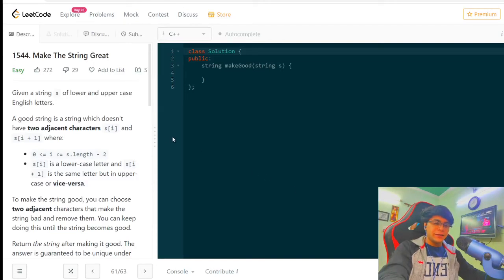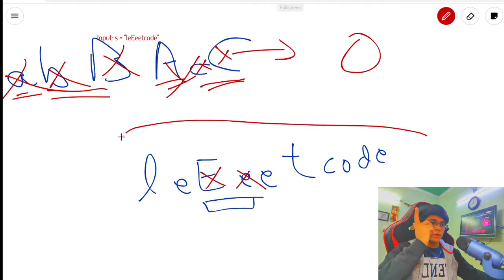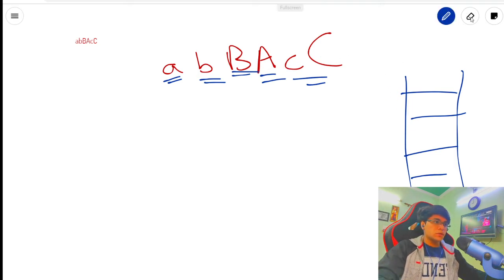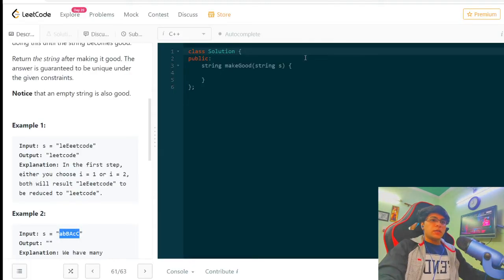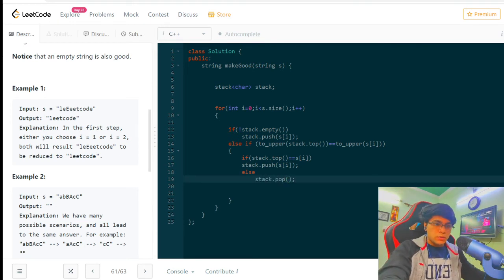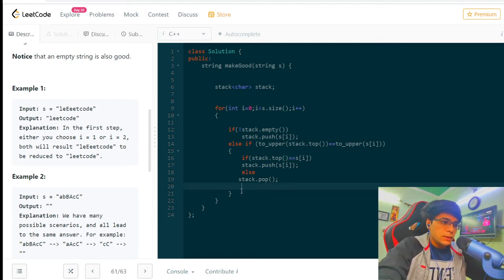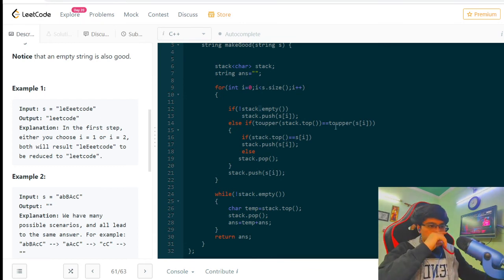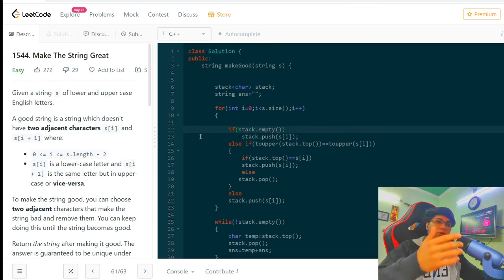LEETCODE(FAANG)-MAKE THE STRING GREAT